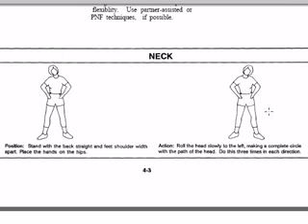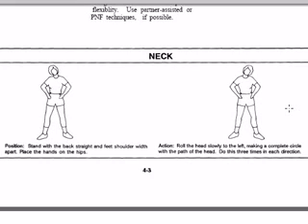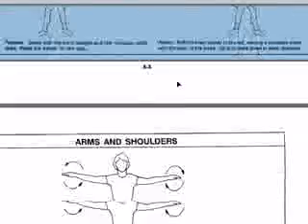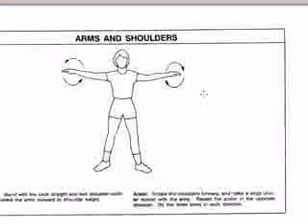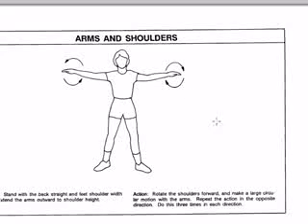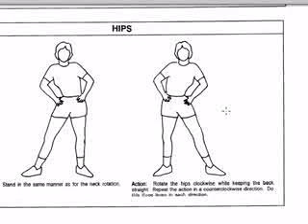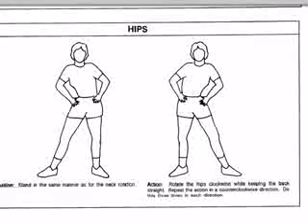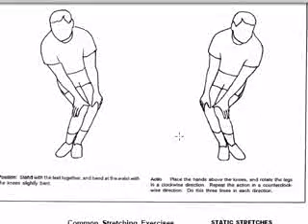US Army Fitness 5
Learn some cool down exercises that deal with the arms and shoulders, hips, neck, chest stretching, back stretching, and more.